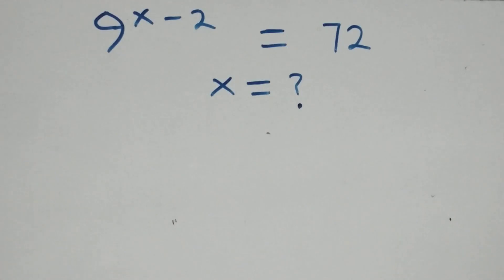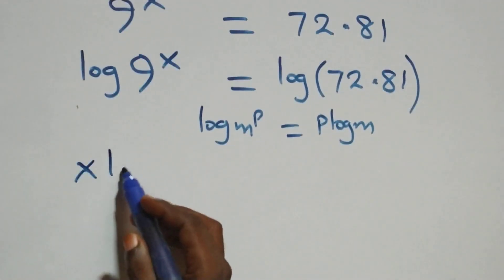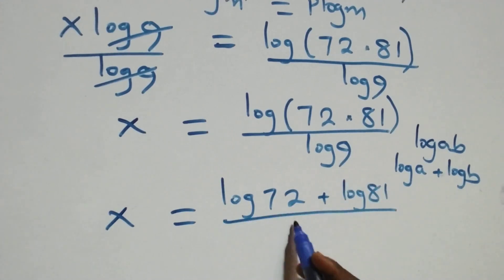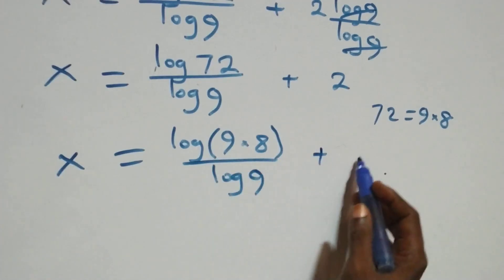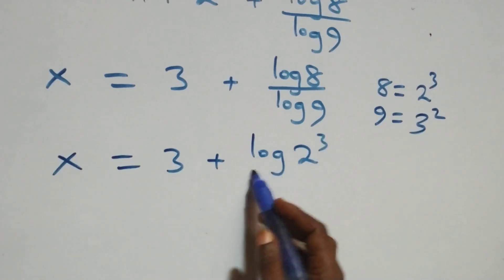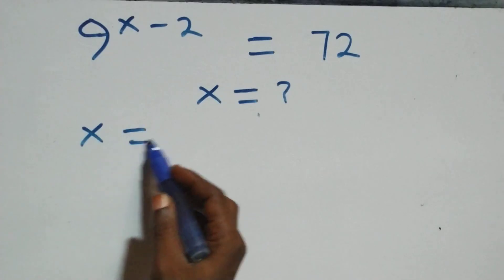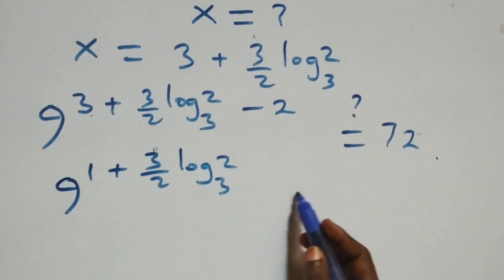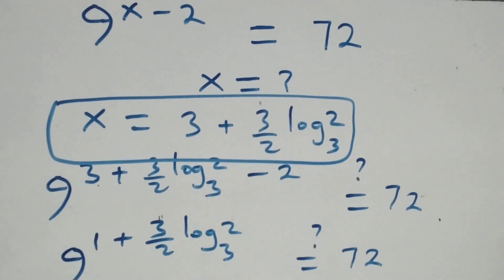Germany | Can you solve this? | Math Olympiad